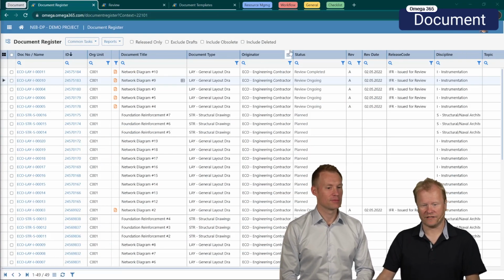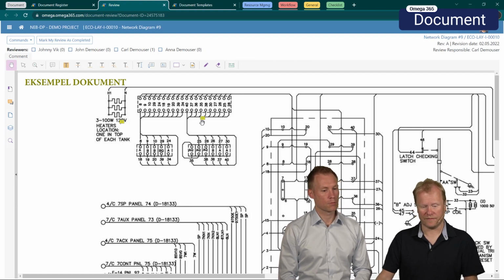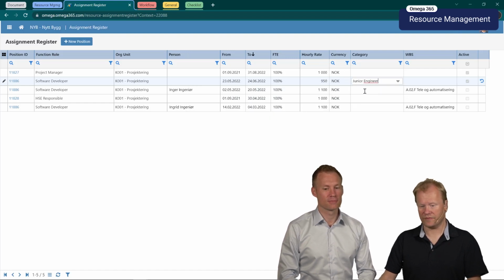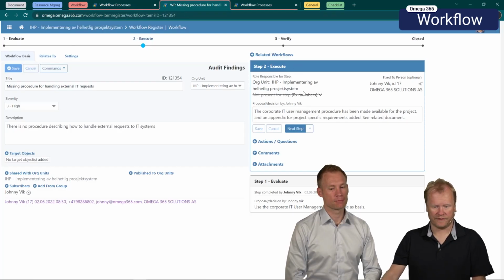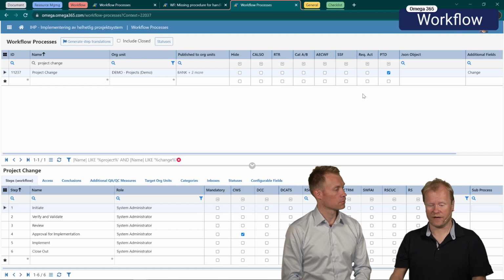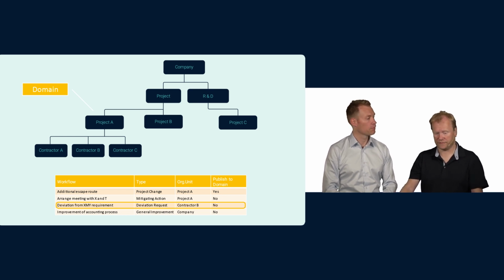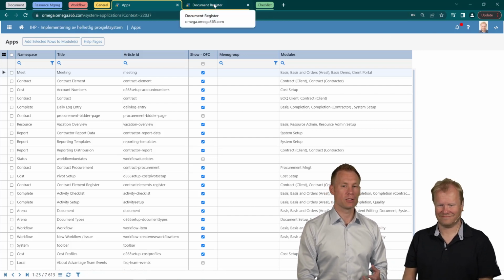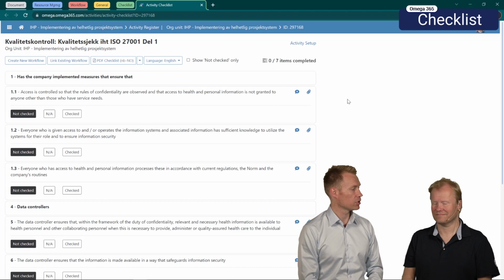Product Release Notes 03 June 2022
00:00 Intro
00:05 Agenda
00:22 Document
02:35 Resource Management
03:11 Workflow
06:42 General
08:40 Checklist
09:14 Recap